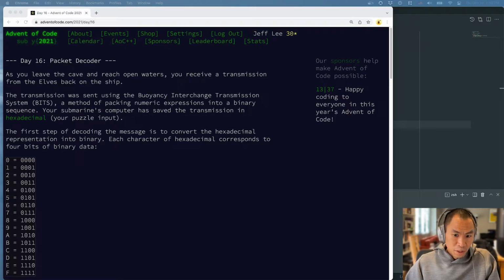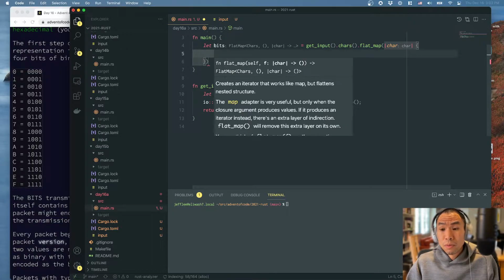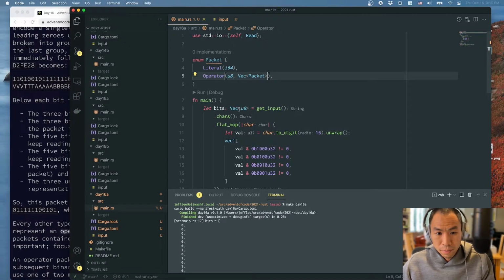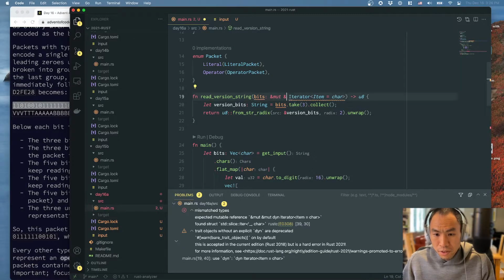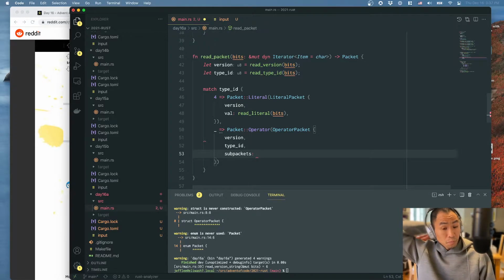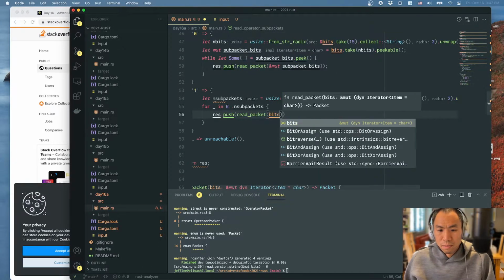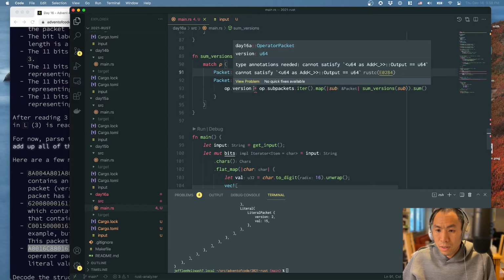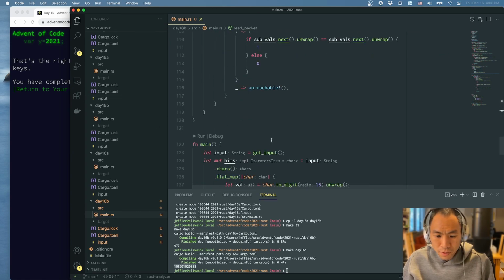Advent of Code 2021 Day 16 (Rust)